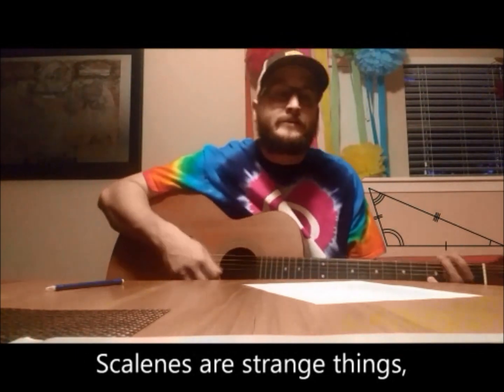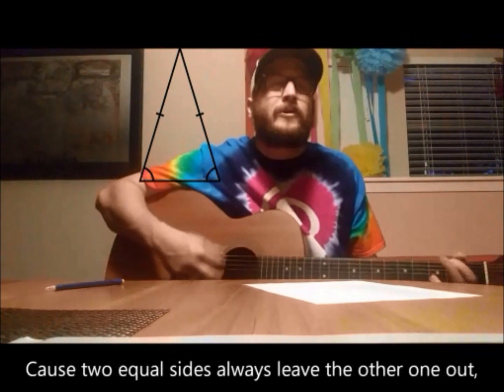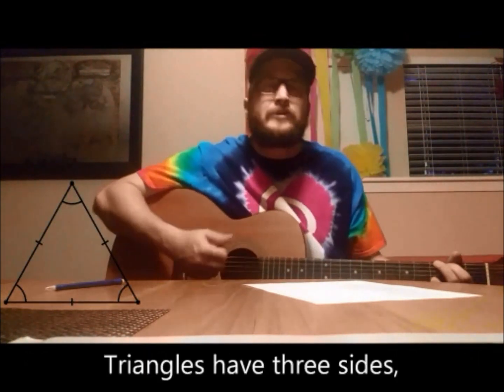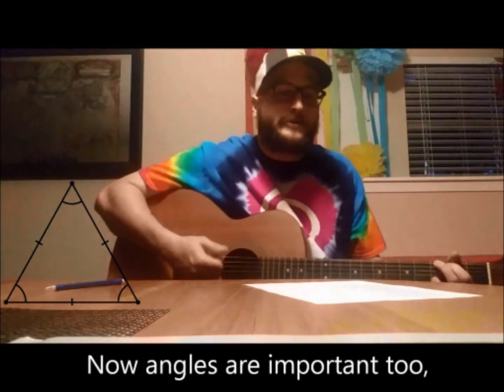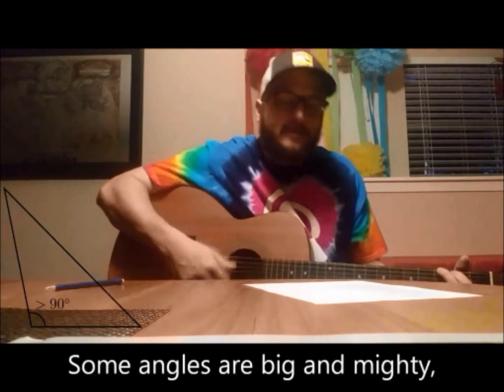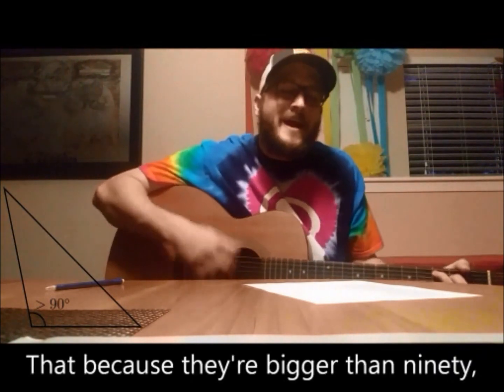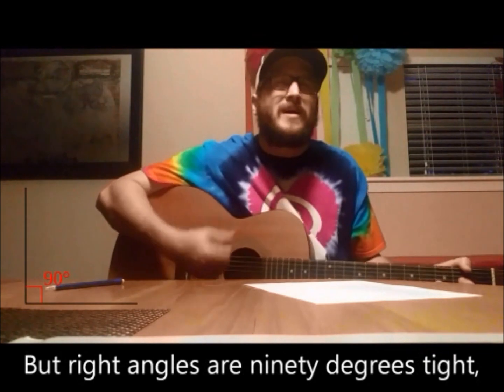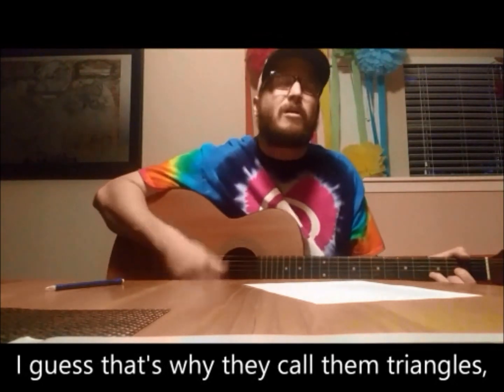Triangles Have Three Sides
Also, three angles